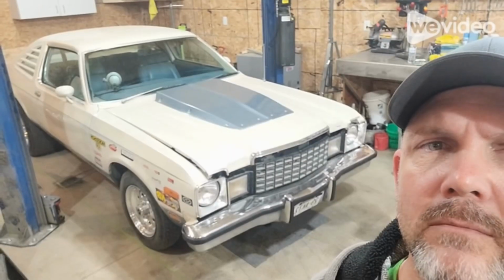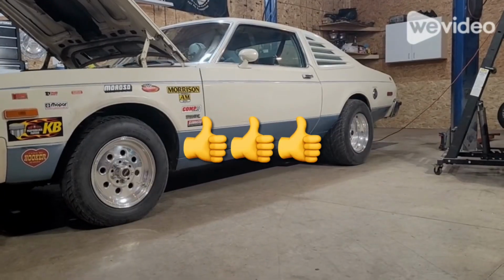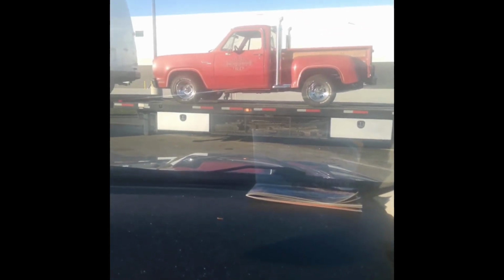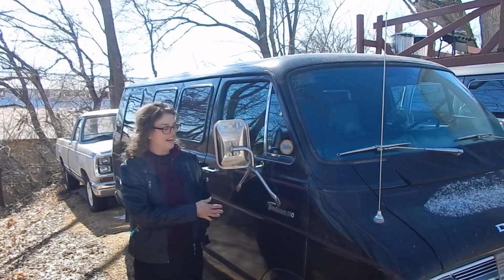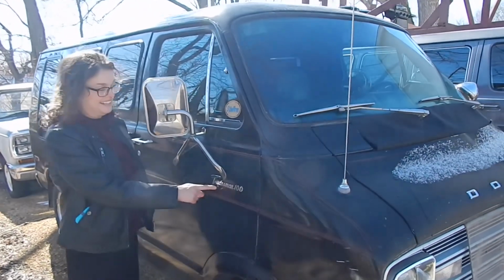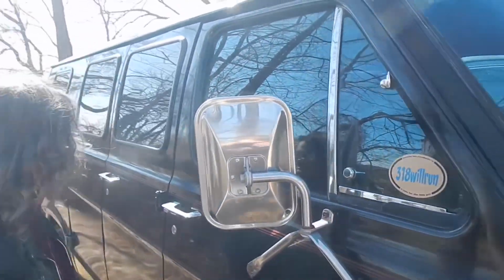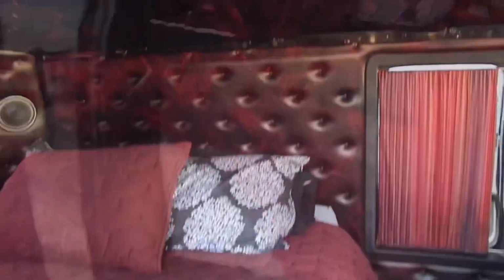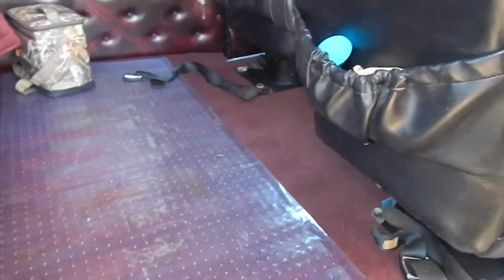Viewers Take the Stage ! It's ALL You !! Dodge, Plymouth, Ford, Desoto, Pickup, Van, Station Wagon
I Absolutely Enjoyed making this video !!  A big THANKS to you for taking the time to send me something!